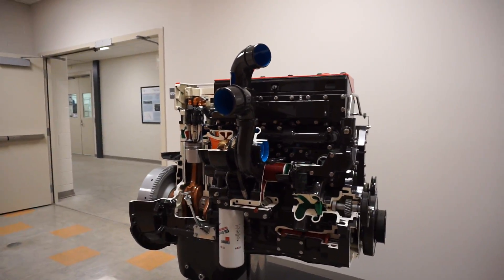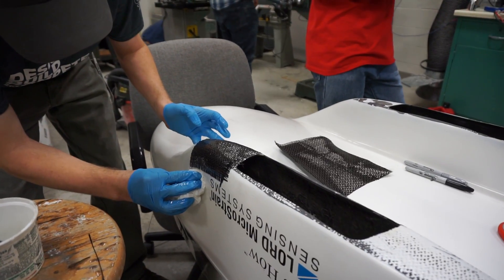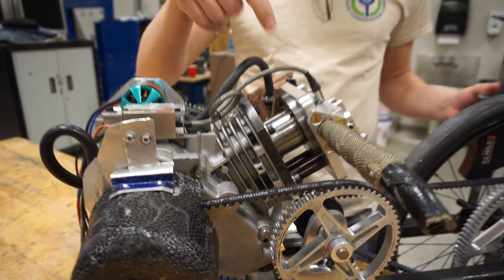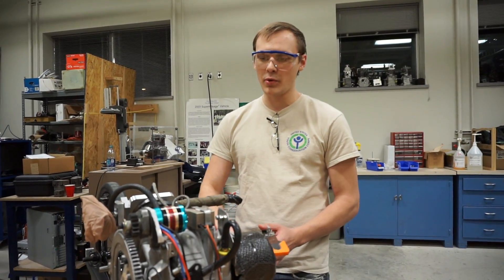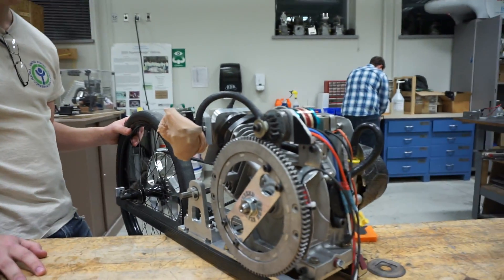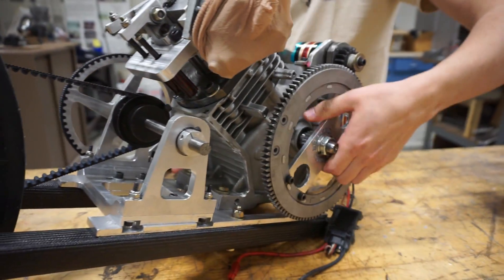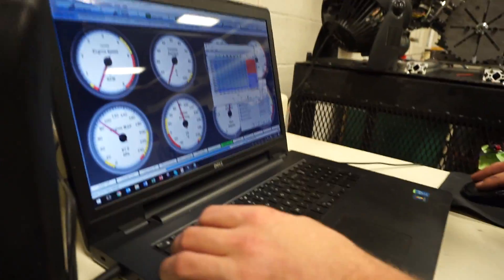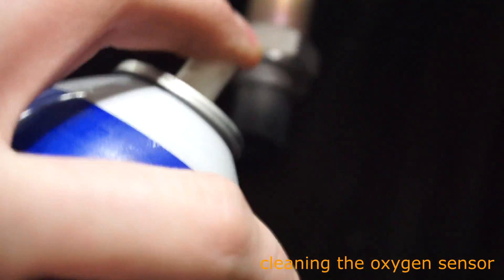How to Get Over 2500 Miles Per Gallon - Supermileage Club Penn State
We mainly worked on the electronic fuel injected test engine.  The fuel injection system will be fitted on the supermileage engine once we get all the kinks worked out.  Custom electronic fuel injections systems this small tend to be pretty hard to work with.   We also did a few repairs on the body.

Let me know if you want to see more of this.  I don't want to make any videos that no one would find interesting.  Also tell me what cool projects you have been working on.  Make a video, and link it below, I would love to see what you have been up to!